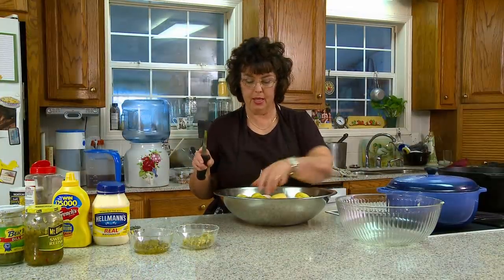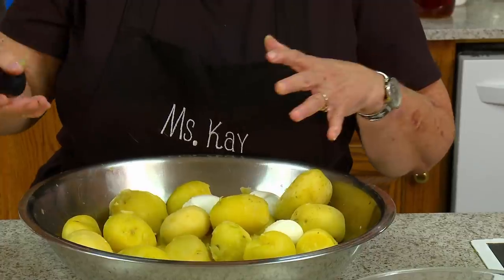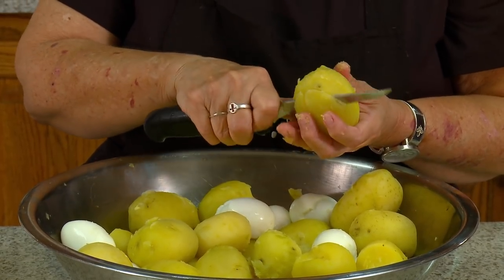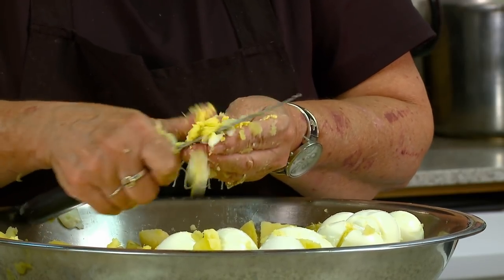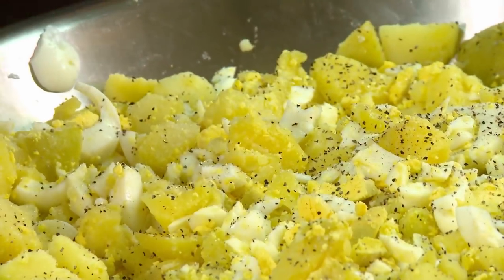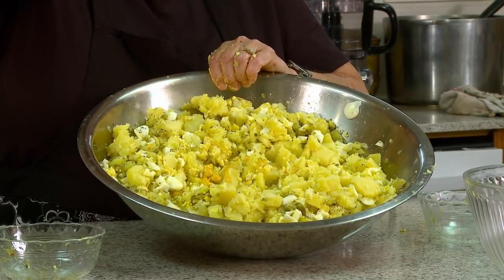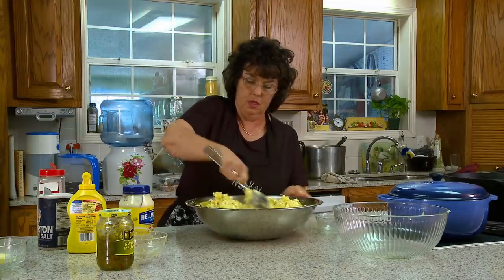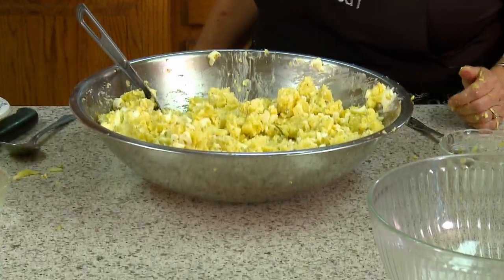Miss Kay's Potato Salad FULL RECIPE VIDEO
Miss Kay's mustard potato salad recipe is always a crowd pleaser.

Ingredients:
10 Medium Potatoes
6 Hard Boiled Eggs
1/4 Cup of Sweet Relish
1/4 Cup of Dill Relish
4 Tbs. Yellow Mustard
2/3 Cup Mayonnaise